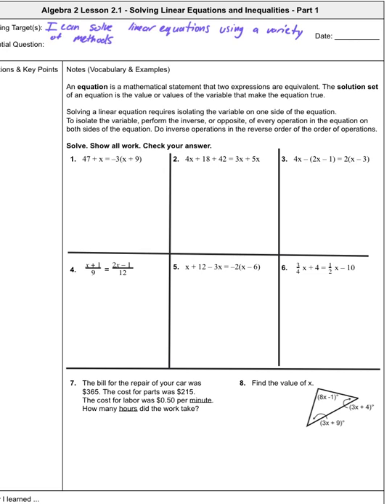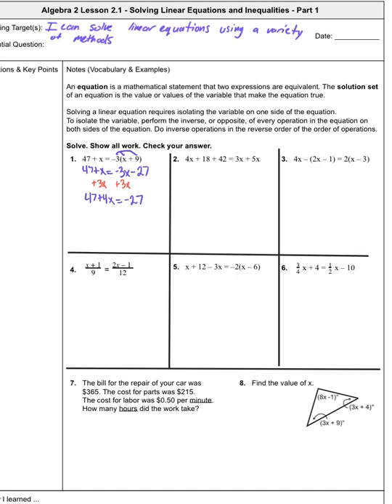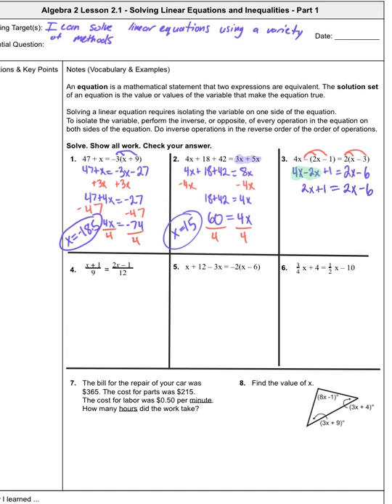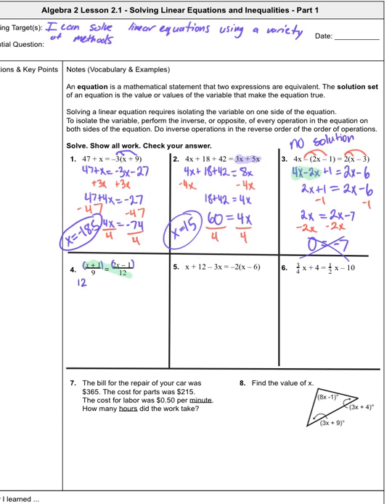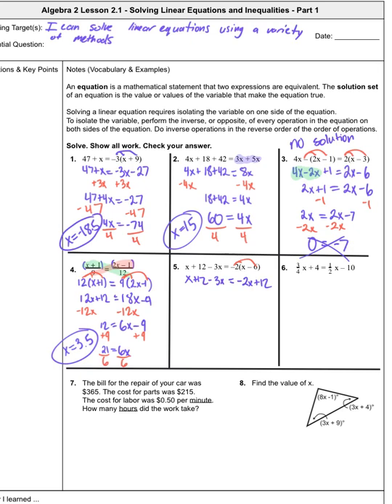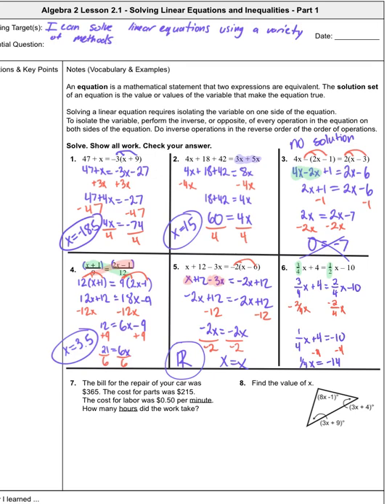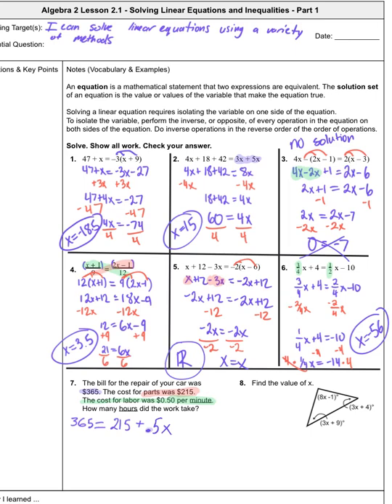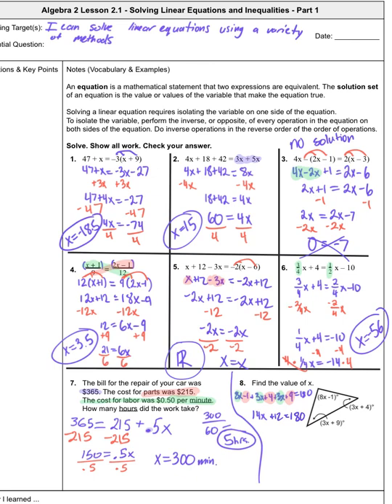2.1 Part 1 Video Notes